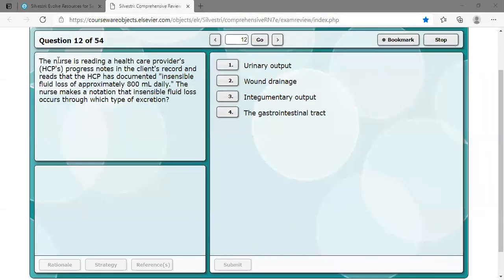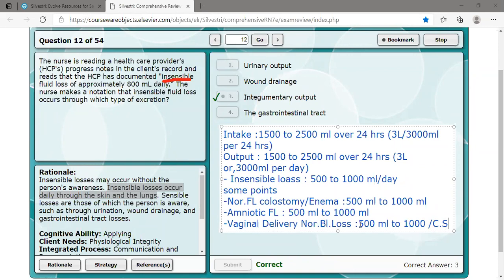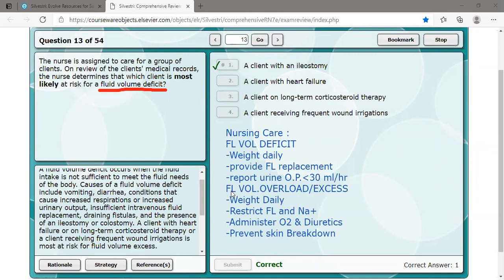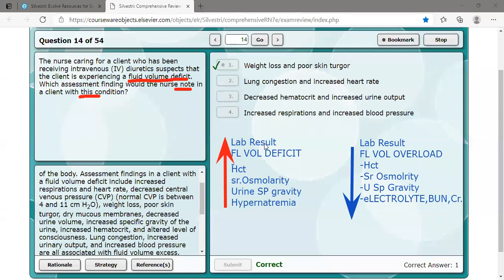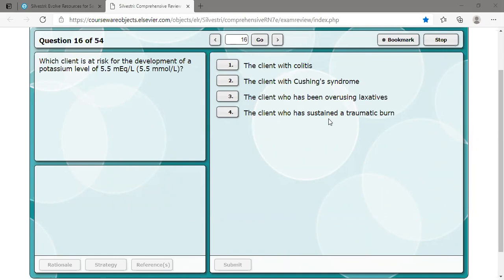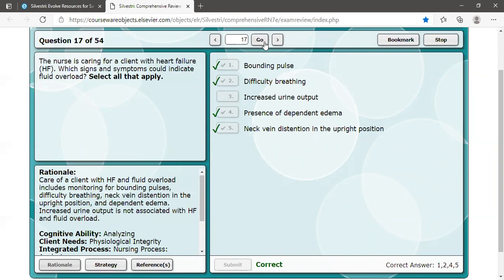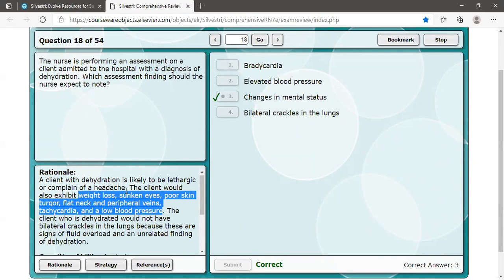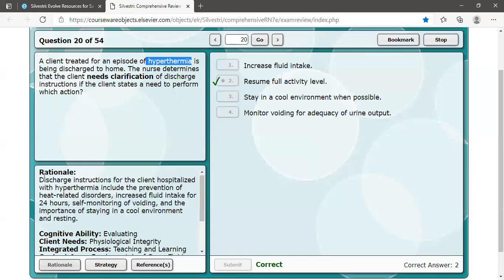FLUID VOLUME DEFICIT Dehydration FLUID VOLUME OVERLOAD EXCESS NCLEX Practice Questions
NCLEX Practice Question: Fluid Volume Overload  Fluid volume deficit or dehydration Fluid Volume Deficit (Dehydration) Nursing Care Plan